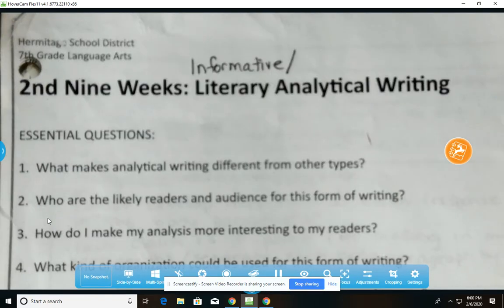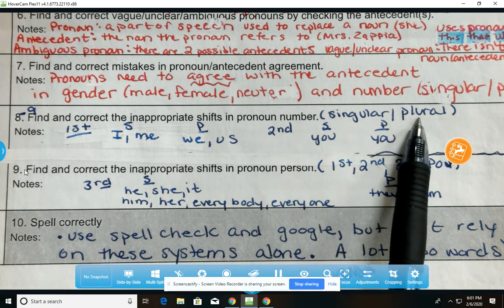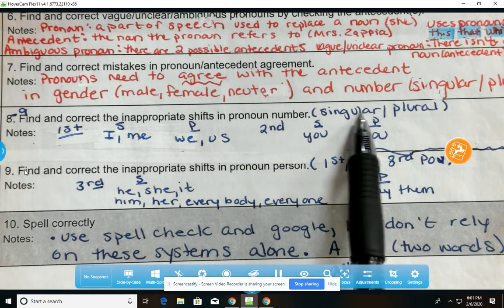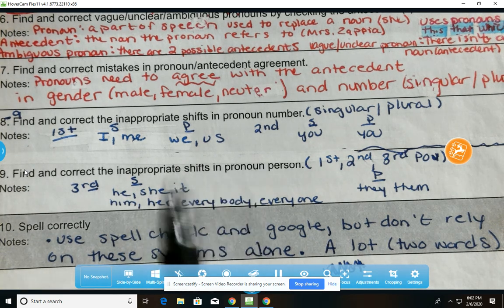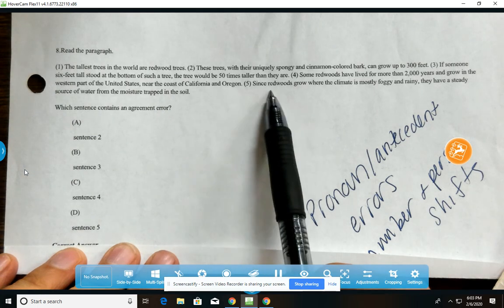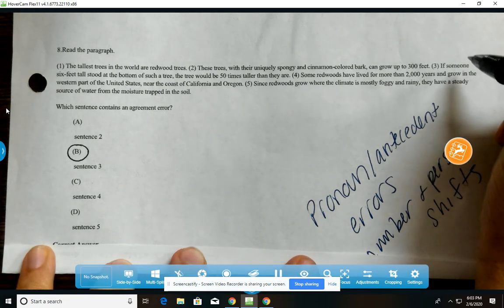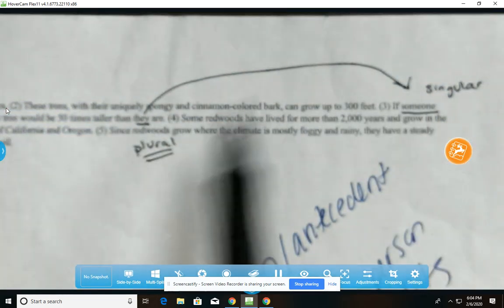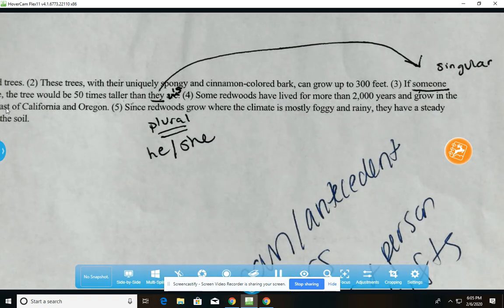Q3 Conventions LT#8-9 Shifts in pronoun number and person